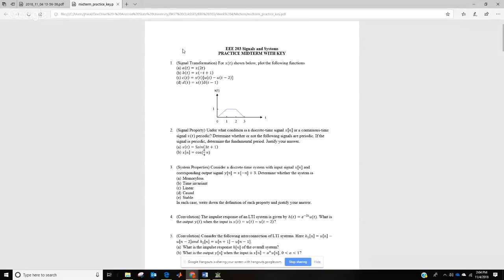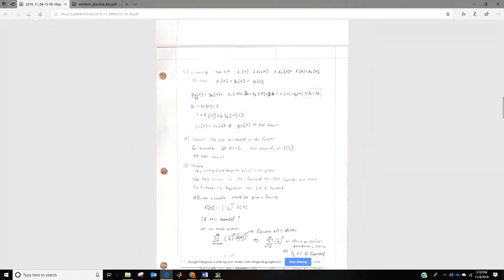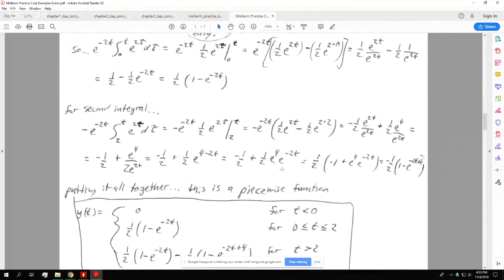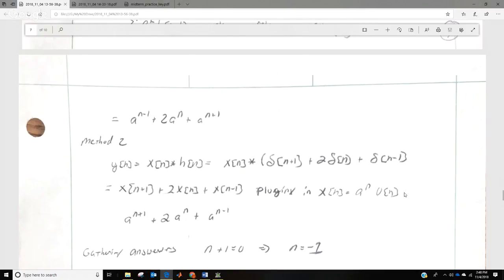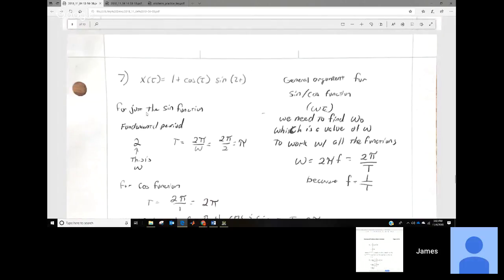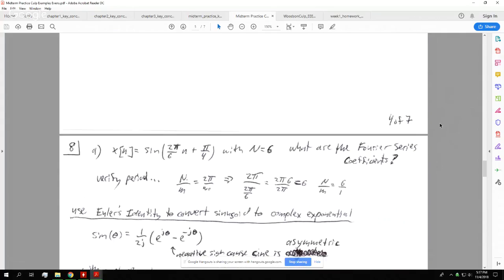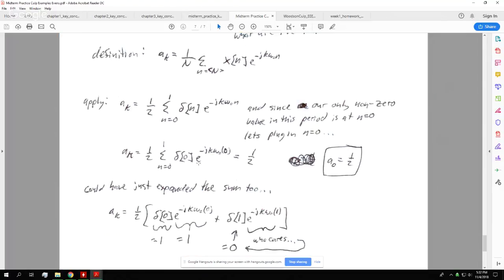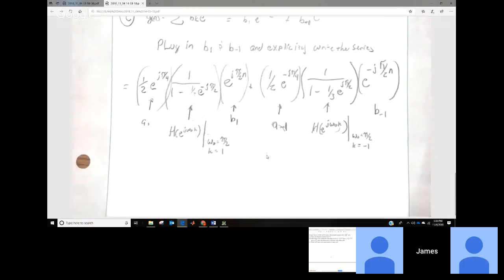EEE 203 Fall B Midterm Review